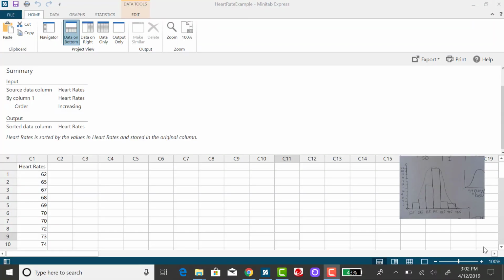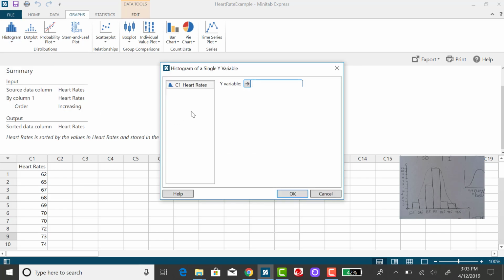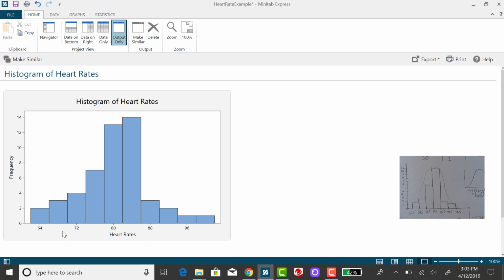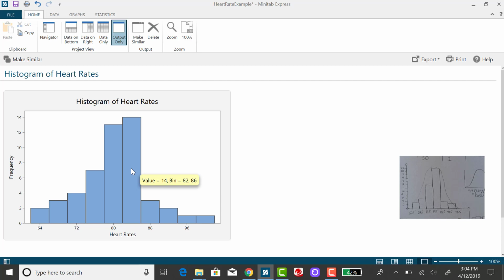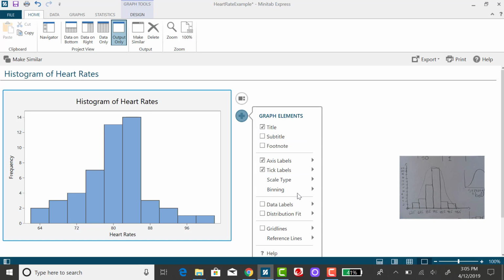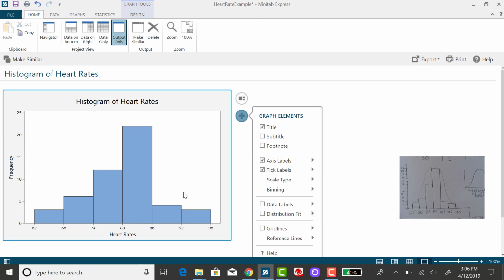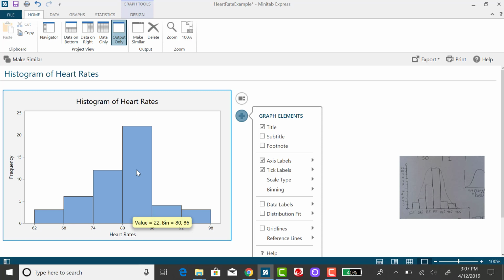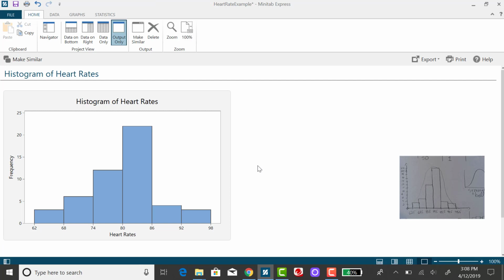Histogram in Minitab Express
Constructing a histogram in Minitab Express.